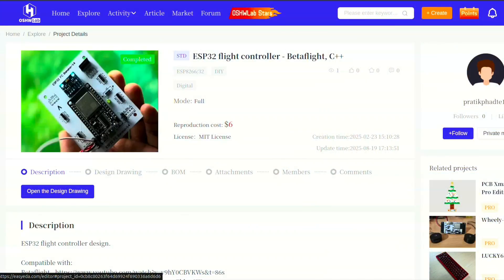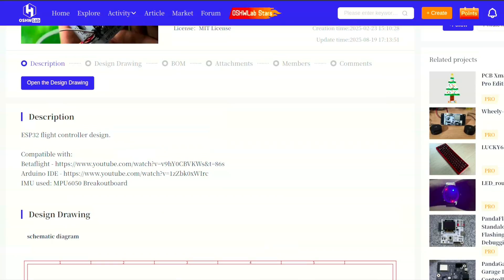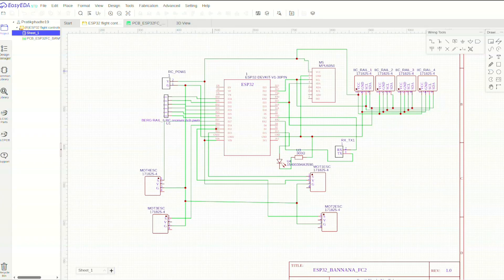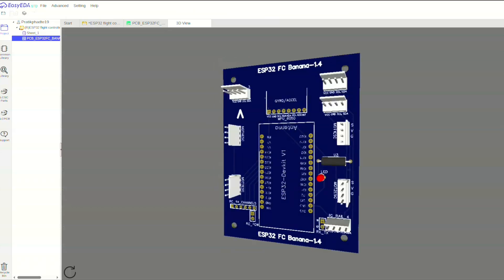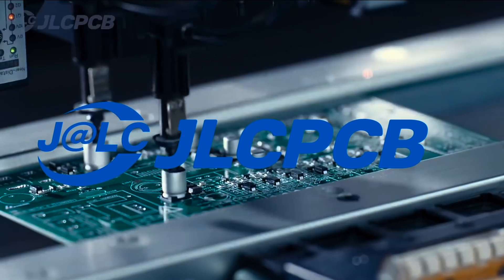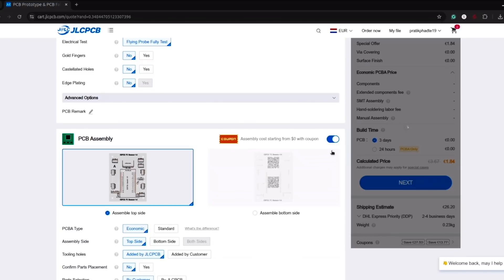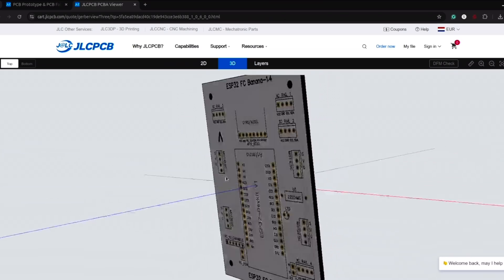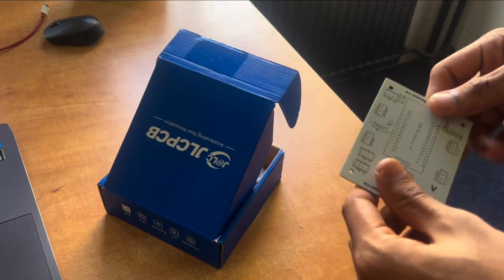Esp32 flight controller - Betaflight | FREE DESIGN FILE